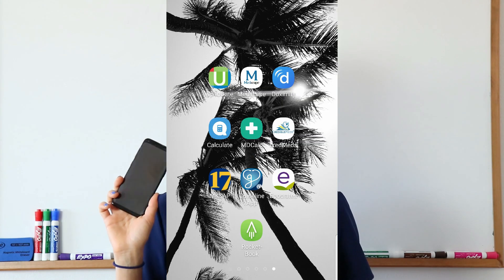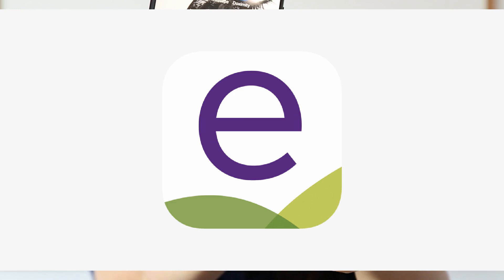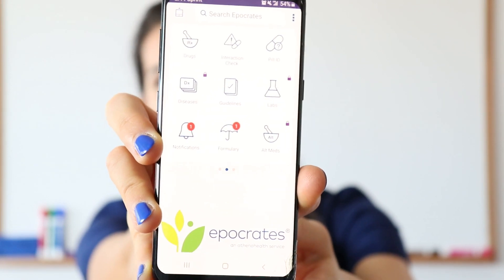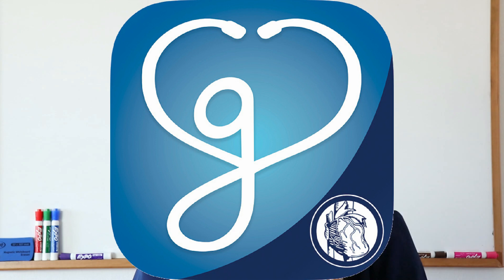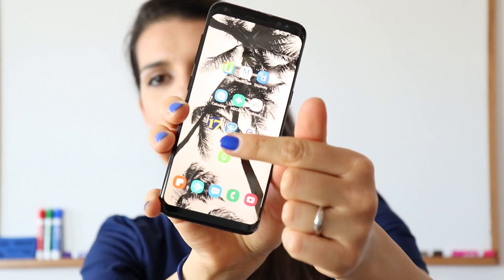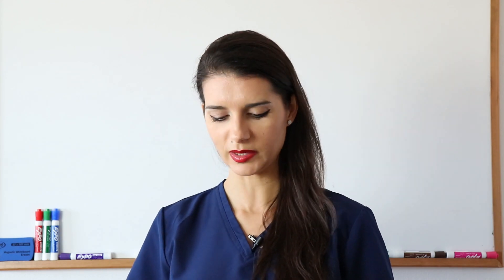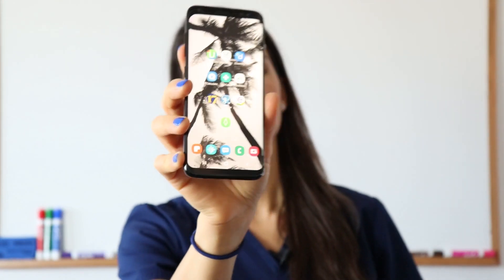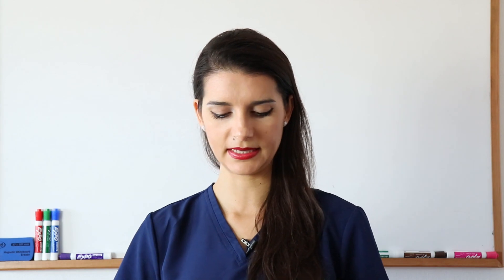Must-Have Med Apps For Medicine Residents *Internal Medicine Residency Boot Camp with Dr. Aksiniya*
Hello Beautiful People, my name is Aksiniya and I would like to WELCOME you to the Internal Medicine Residency Boot Camp Video Series!
These videos will encompass EVERYTHING YOU NEED TO KNOW ABOUT YOUR FIRST YEAR OF INTERNAL MEDICINE RESIDENCY AND HOW TO PREP FOR IT IN ORDER TO BE THE BEST intern and subsequently the best  RESIDENT YOU CAN possibly be.
There will be different types of videos like  "what to do before starting residency",  "apps that you need to have on you phone", "medical gadgets you need to have on 1st of July", "what to do on your first day of residency, what NOT to do", just general advice on how to be successful.  And the rest of the videos will be dedicated on medical content- like most common pages, how not to freak out and handle them properly, know your treatment videos of the most common cases you will come across with etc.
So overall these series will be very comprehensive, we are gonna have a lot of fun,  and I believe very useful to all of you who are about to start living the dream of being in residency and practicing medicine in the U.S.